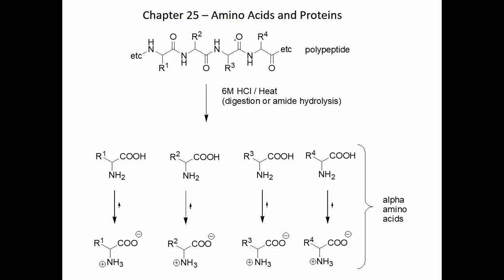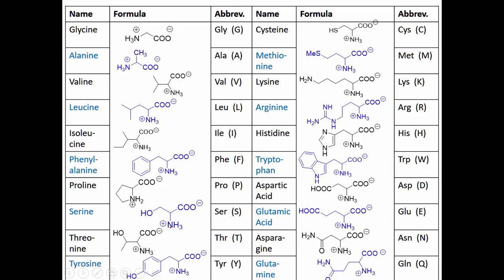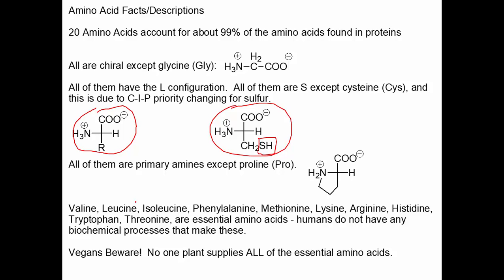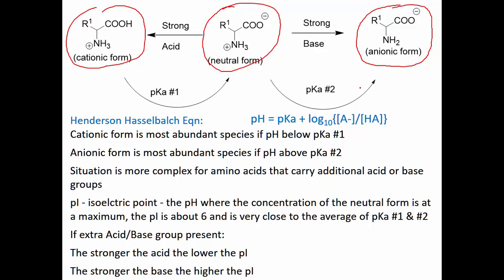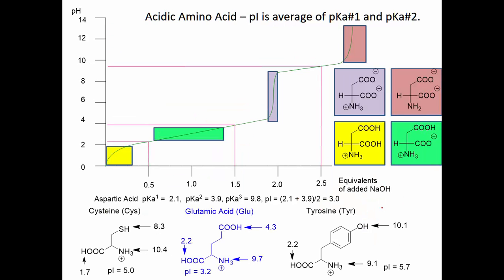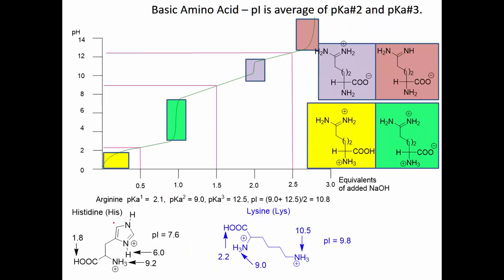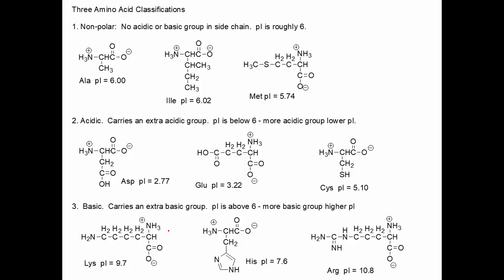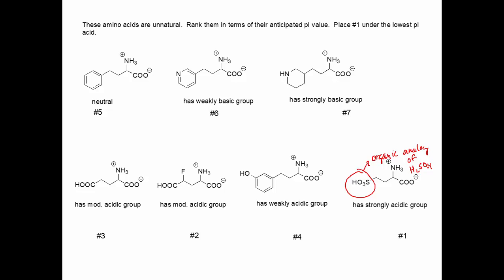Amino Acids Acid Base Prop Ch 25 Pt 1